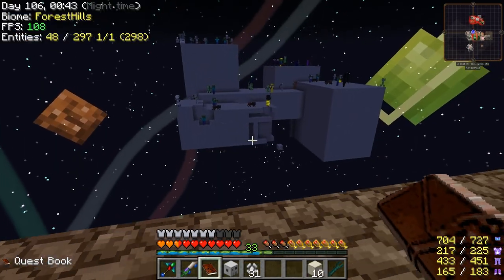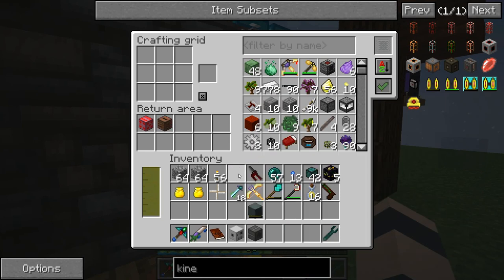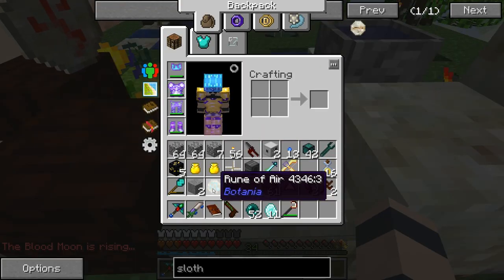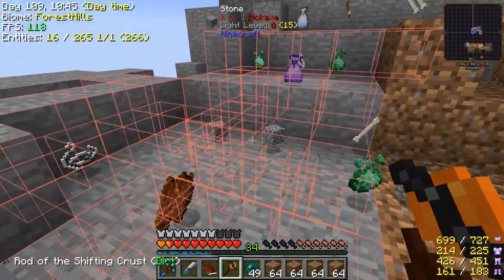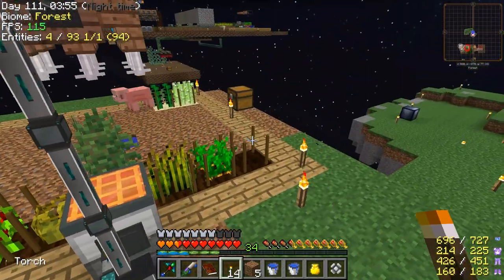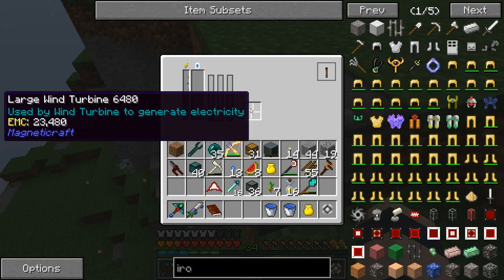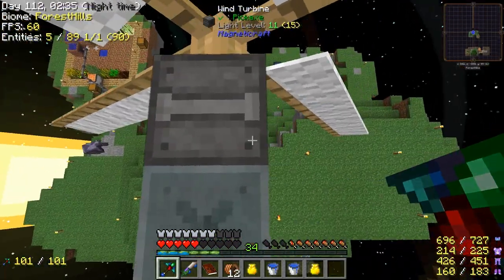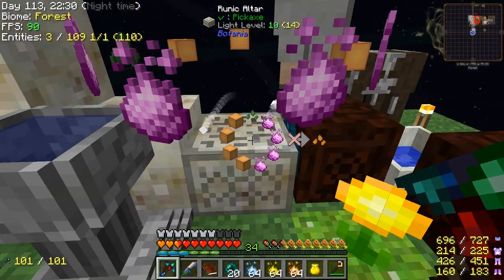Minecraft - Project Ozone 2 #19: Skyland Island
Minecraft modded. In this series we take on the Project Ozone 2 Kappa mode in a Skyblock style map. Kappa mode changes the recipes and game to be much more difficult to challenge seasoned mod pack players.

We're also trying this in hardcore mode, 3 lives to start with.